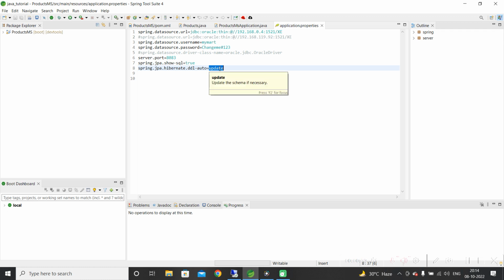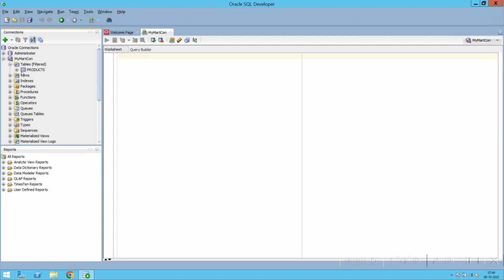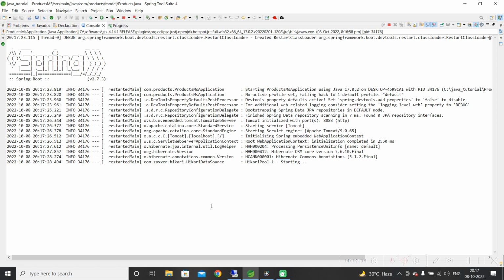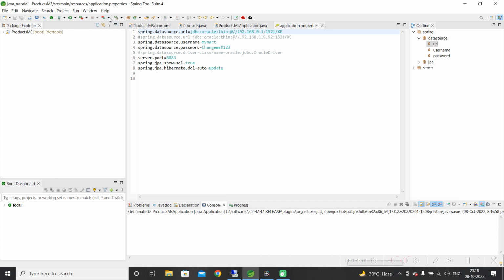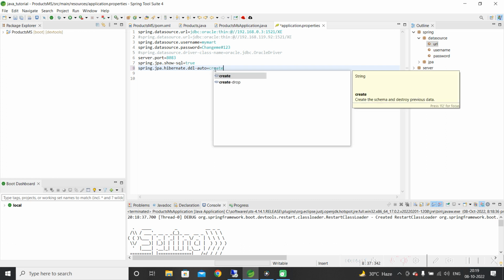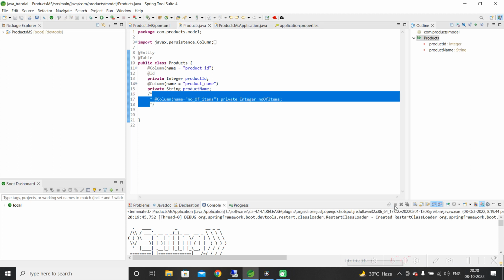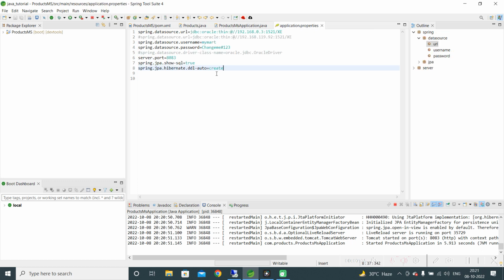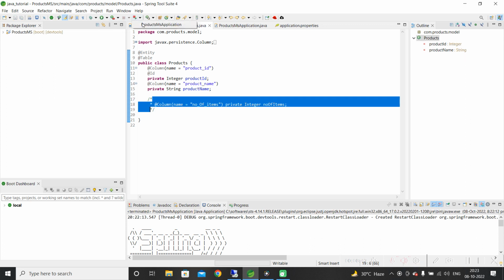difference between create and update lec4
In this video, I have shown the differnce between spring.jpa.hibernate.ddl-auto=update and spring.jpa.hibernate.ddl-auto=create. This property can be found in application.properties